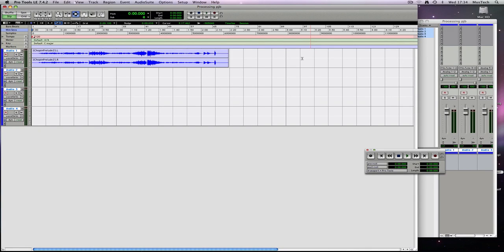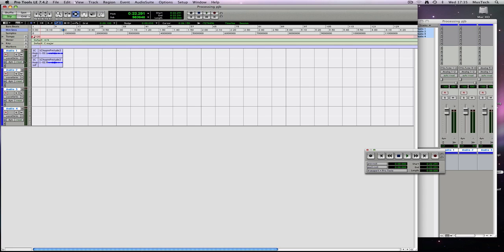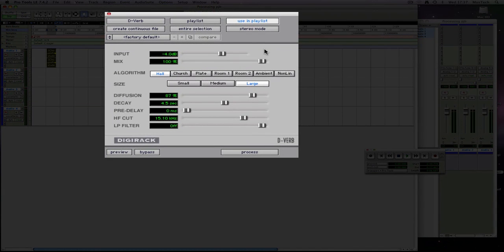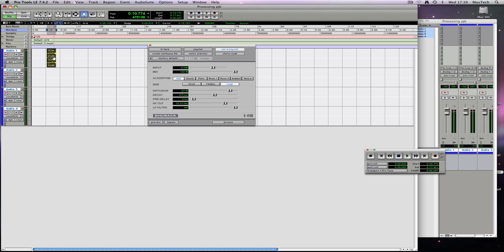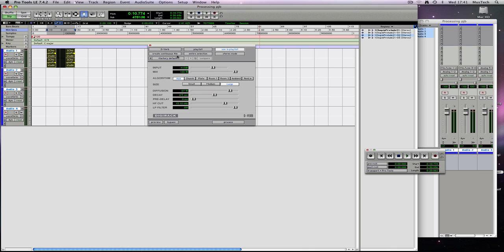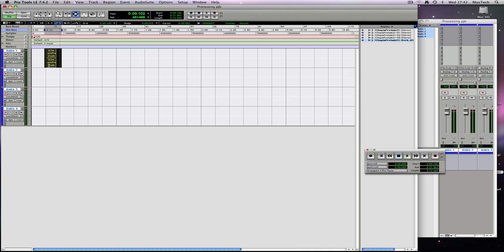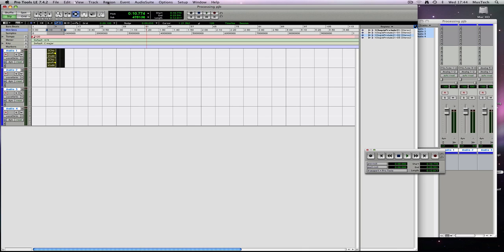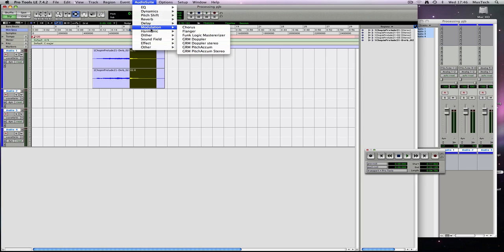Pro Tools Tutorial 15 AudioSuite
15. AudioSuite (Please note: these tutorials were made for students on the Music, Technology and Innovation programme at De Montfort University. Some of the content will be specific to their needs and won't be relevant to other viewers.)